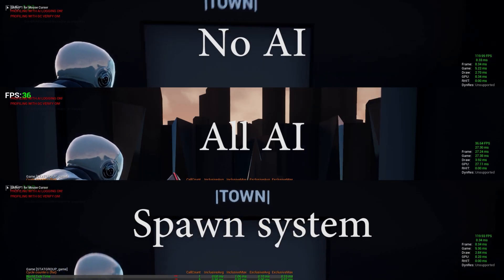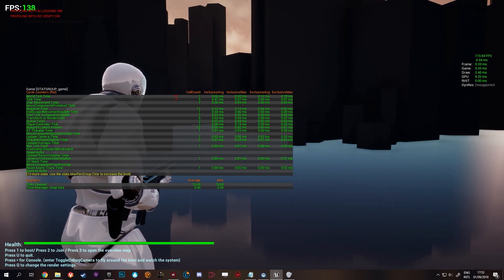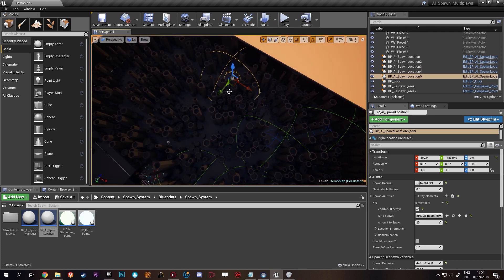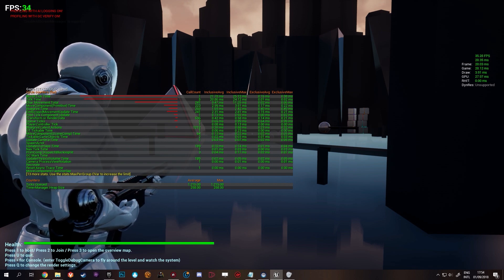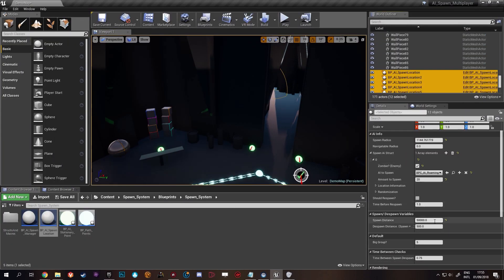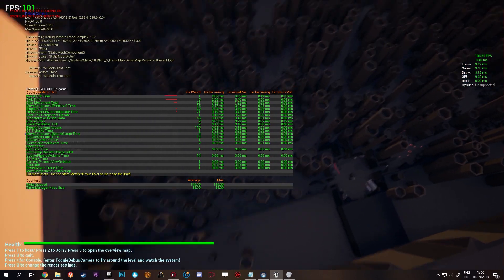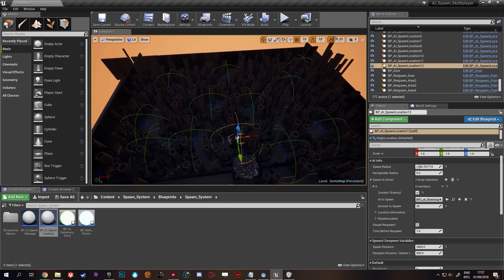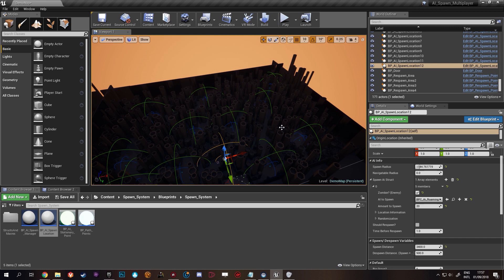Multiplayer - OWS - Performance Comparison |UE4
Here we have a quick overview of what's included in the Spawn System.

Multiplayer Open World AI Spawn system:
An easy to use spawn system designed for multiplayer that will save you a lot on performance in open world multiplayer games. Spawning and de-spawning are both taken care of by the server without extra load for the clients, example AI is also included.